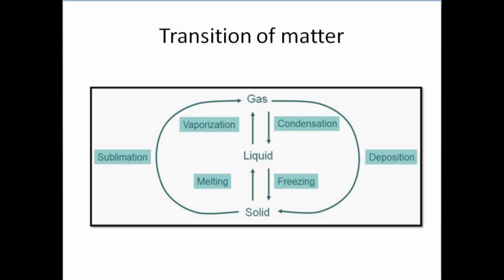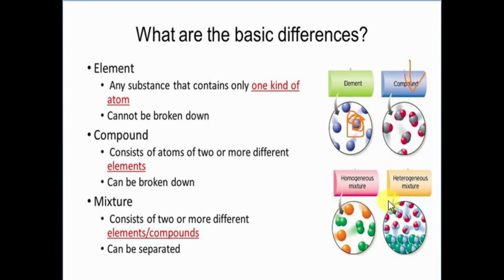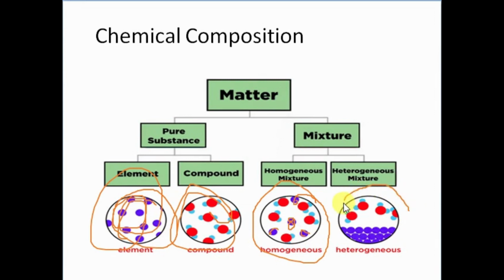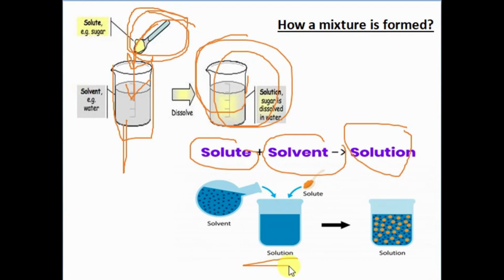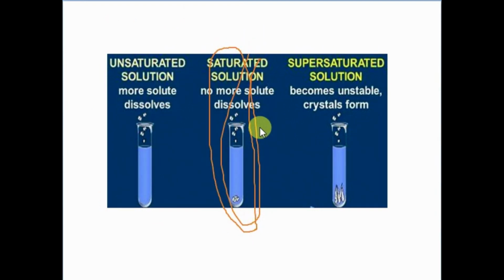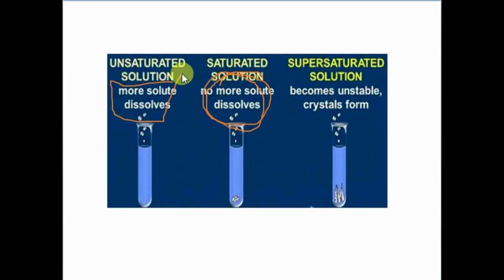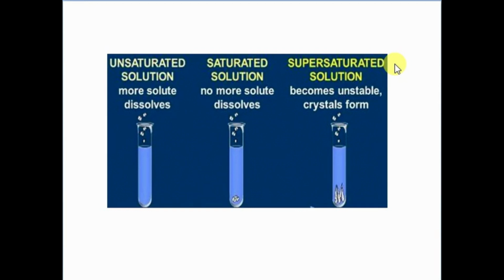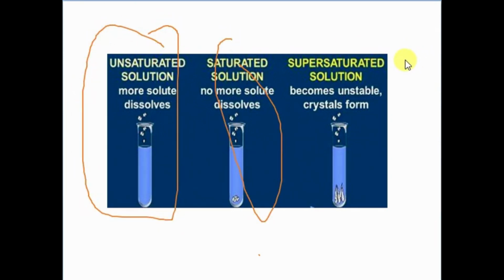Matter Part-2 | NDA | CDS | AFCAT | SSB | By CRACKDEFENCE